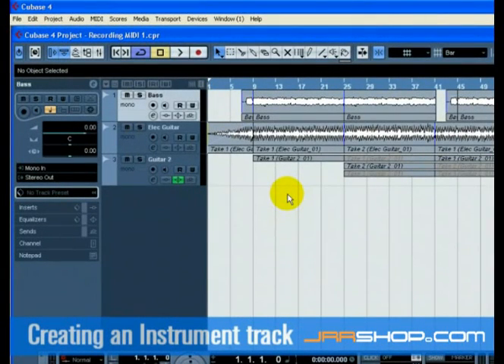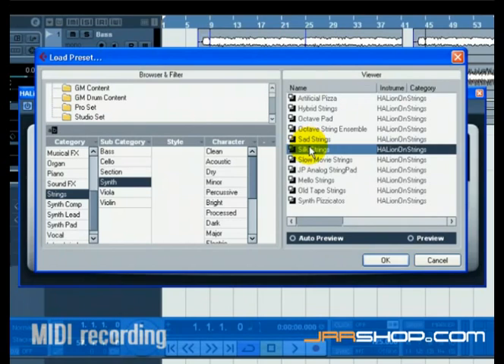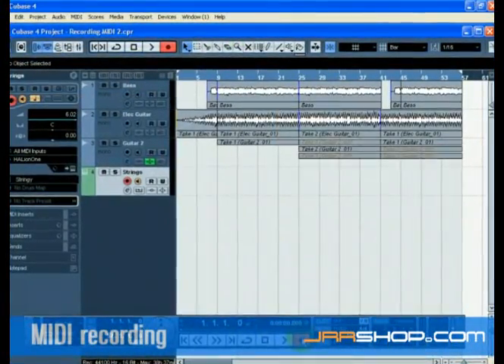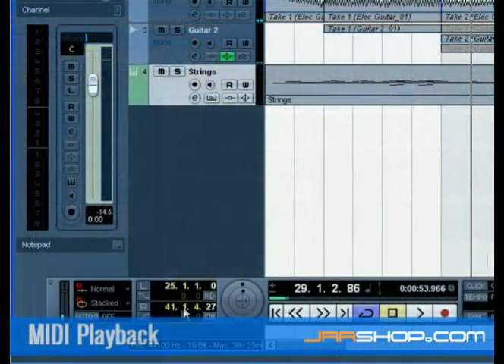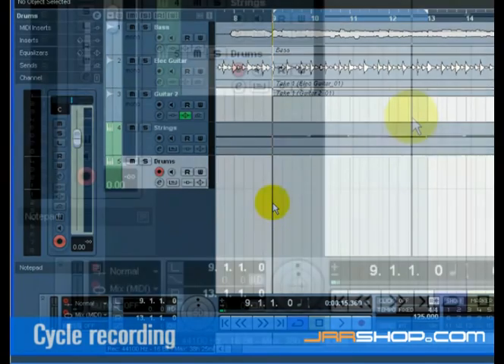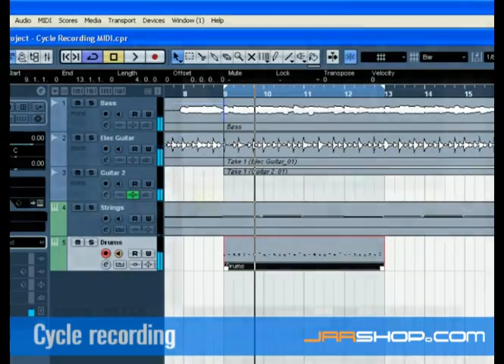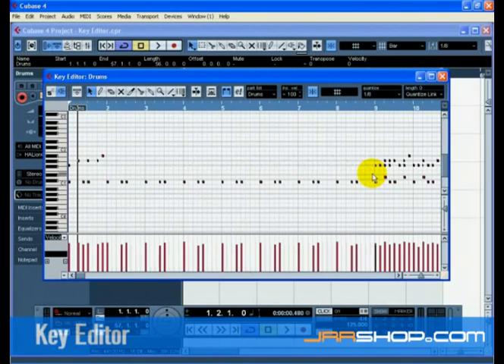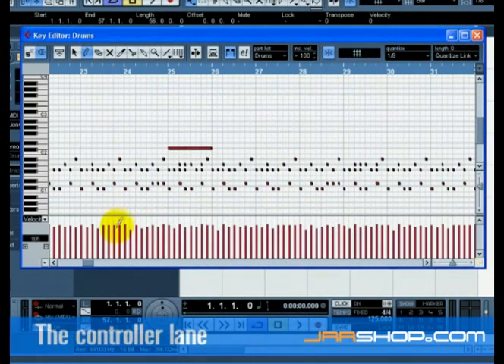Cubase 4 Tutorial: Recording and Editing MIDI